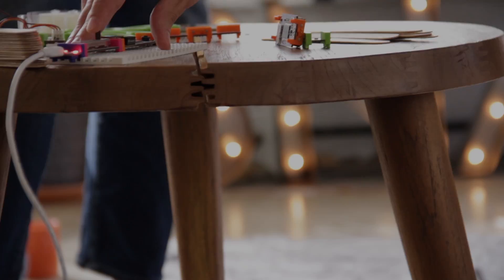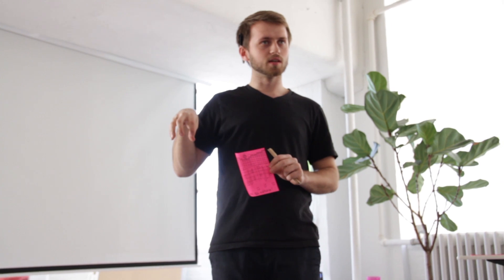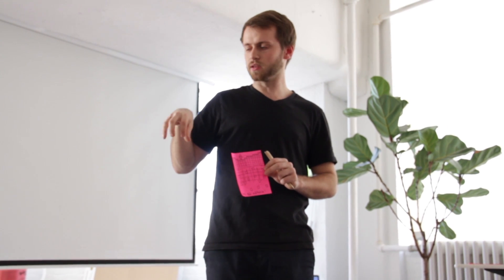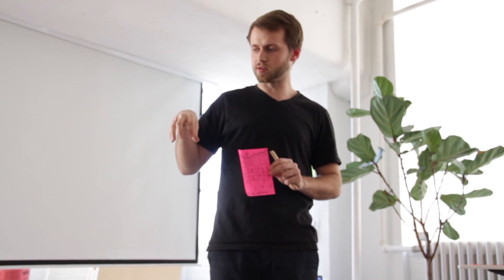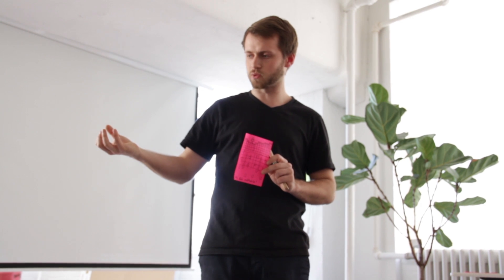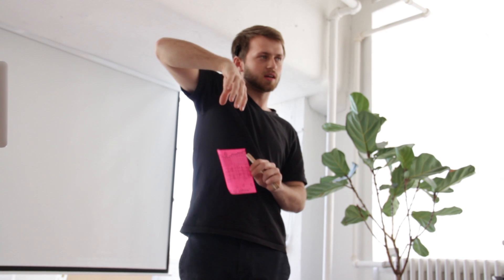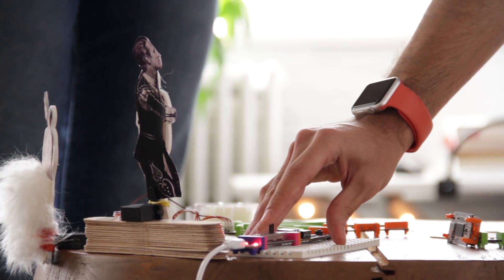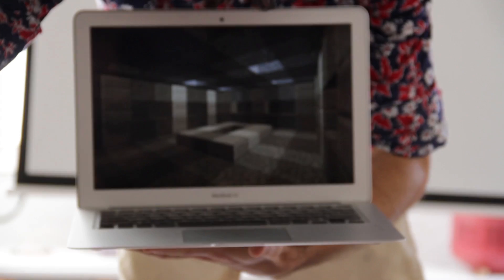littleBits + Minecraft: Staging Romeo + Juliet with bitCraft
A team of educators and designers show off their creation: a custom panel that allows students to control the lighting on their Minecraft “stages” since the teacher doesn't have access to a real stage. Designed as part of a lesson on the relationship between lighting and tone.